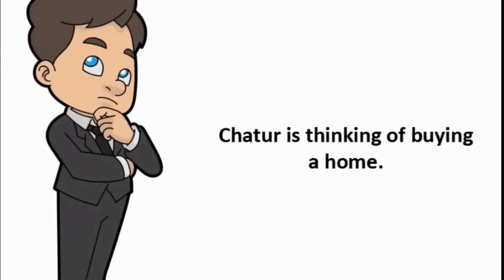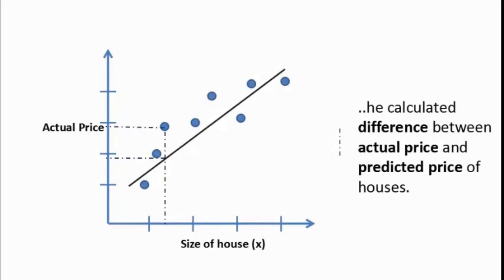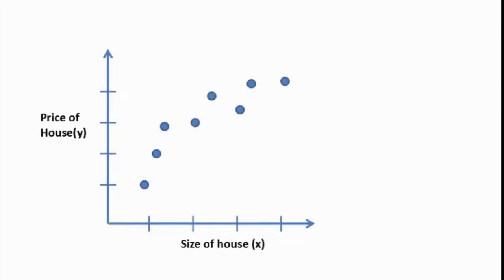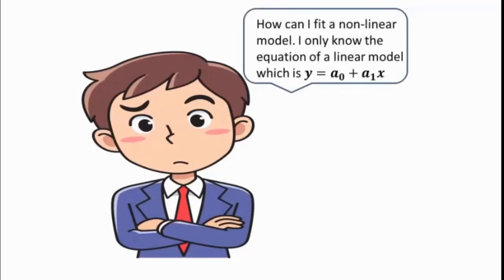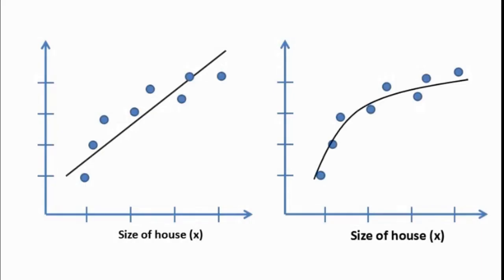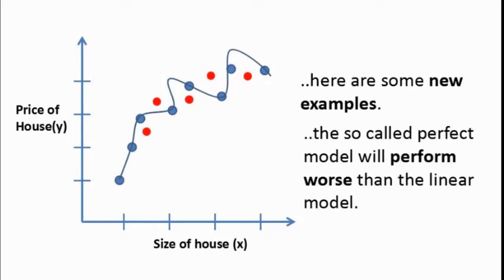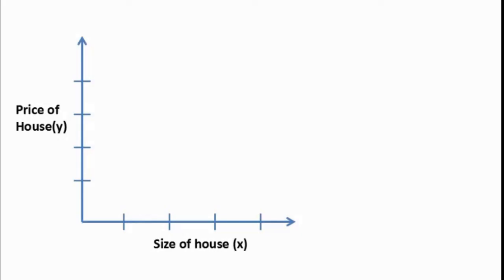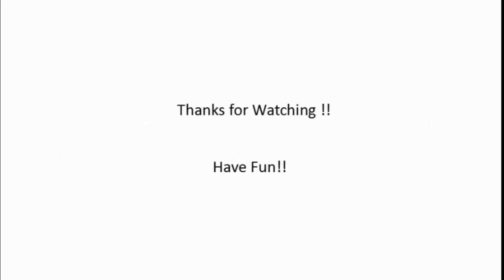Polynomial Regression ! All you need to know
Linear models are simple and convenient but real-world processes are rarely simple. Real-world scenarios tend to be complex and non-linear.
In this video, we will discuss how can moving from a linear to a non-linear model can greatly improve the performance.

We use a technique called Polynomial_Regression to fit a Non_linear model to the housing_price problem.

We dive deep to understand when can non-linearity lead to overfitting.

Here is the link to my previous video on Linear_Regression, Cost_Function, and Gradient_Descent_Algorithm.